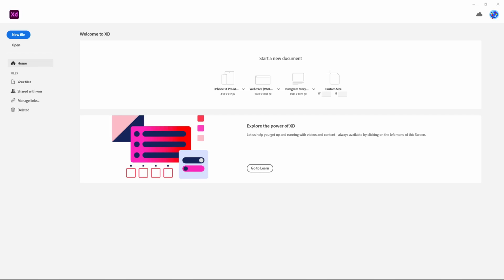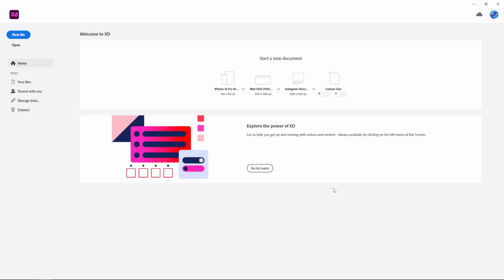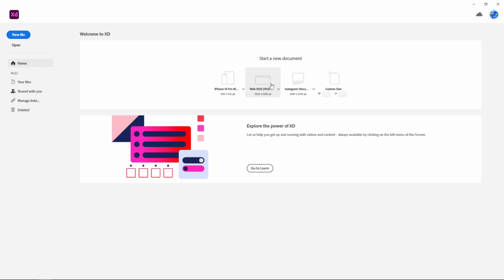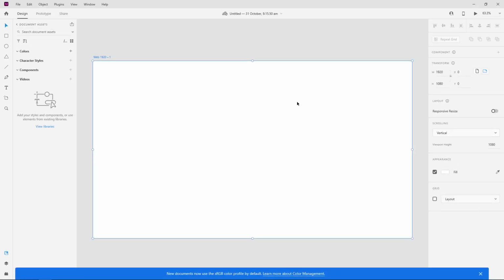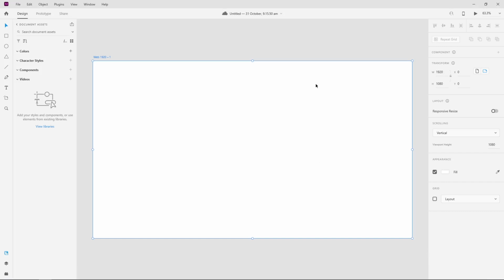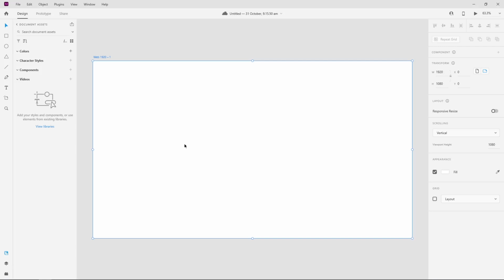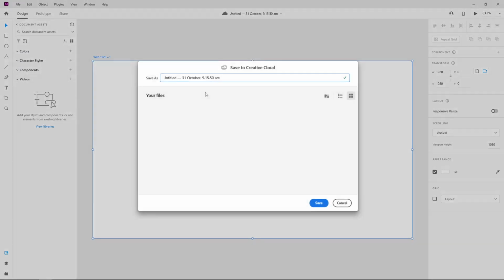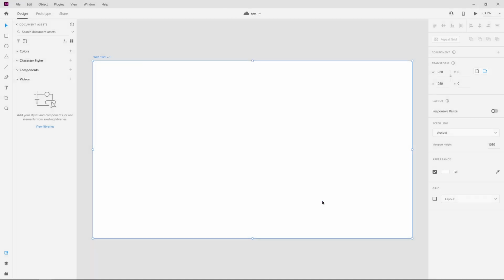How to Set Up a New Adobe XD Project [2026 Full Guide]